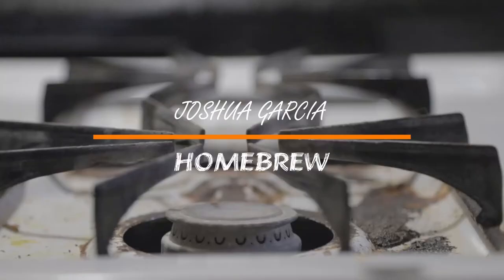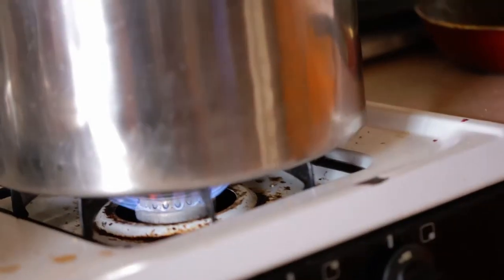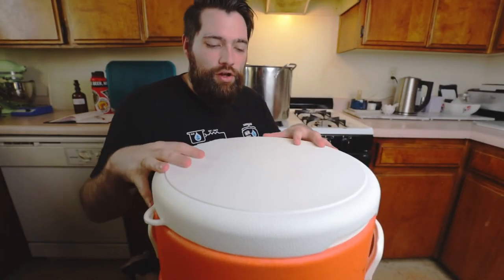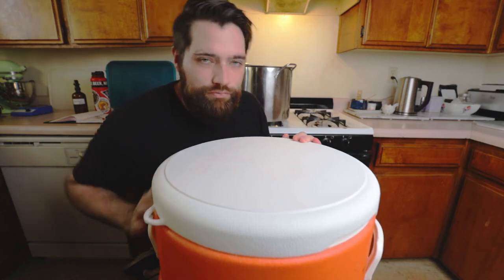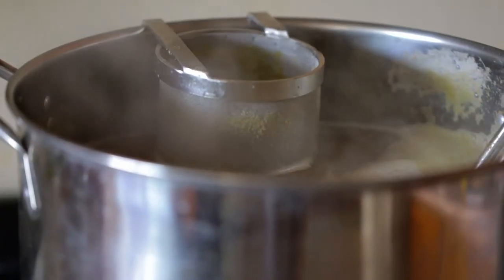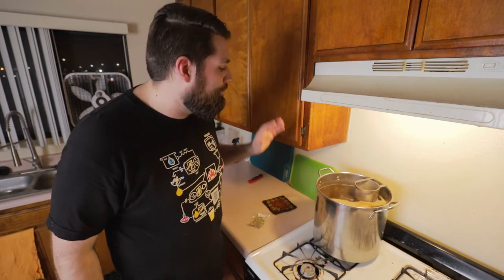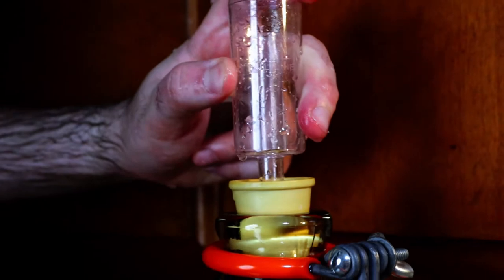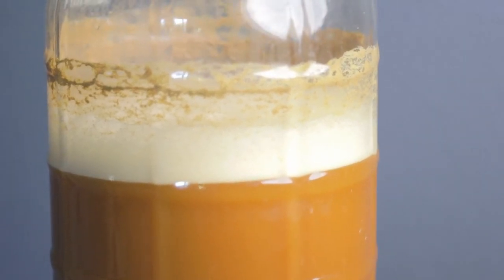Homebrewing basics ALL GRAIN brewing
What your basic brew day will look like. I'll show you how to make a 3 gallon batch which can be scaled to whichever size you're planning on doing. Some tips and tricks to make the brew day smoother and help you get the best beer from your hard work. Happy Brewing!

ALL GRAIN EQUIPMENT LIST
Igloo for Mash Tun
False Bottom for Mash Tun
Hop Spider
Carboy (3 Gal)
Fermenter Bucket